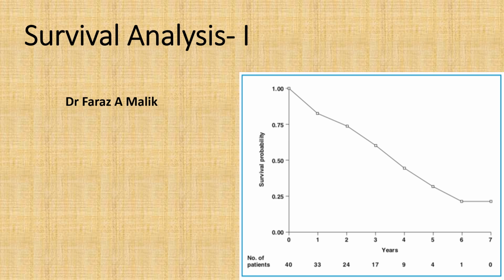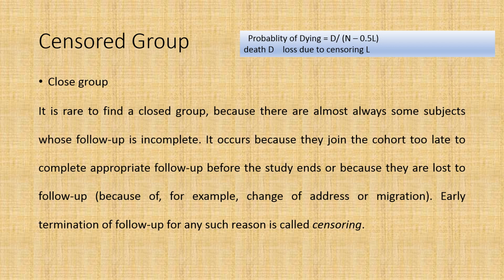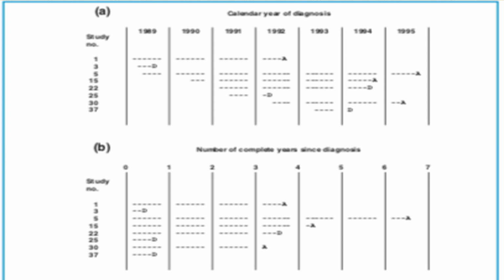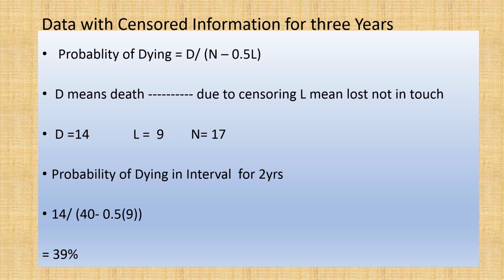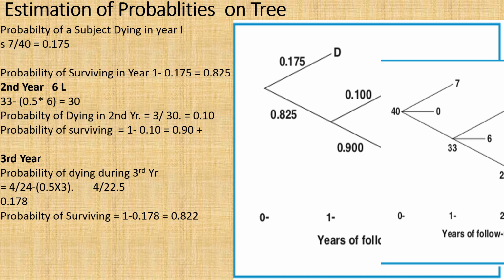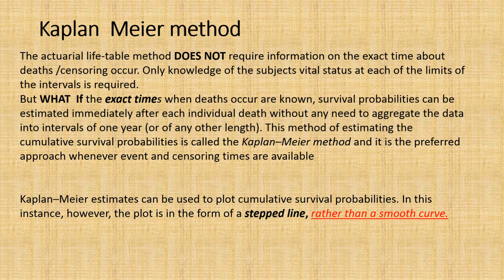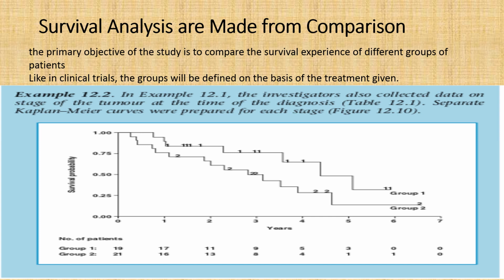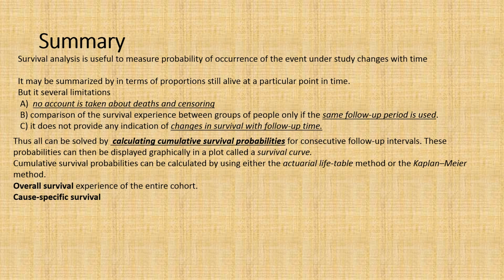Kaplan Meier Survival Analysis